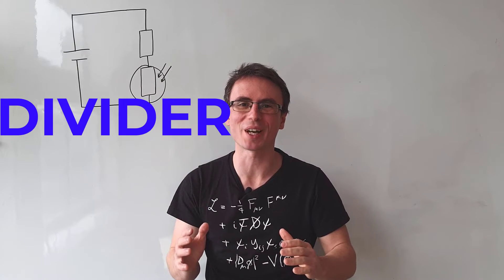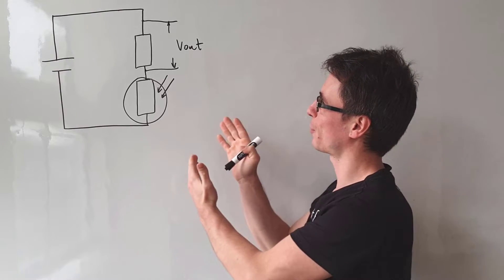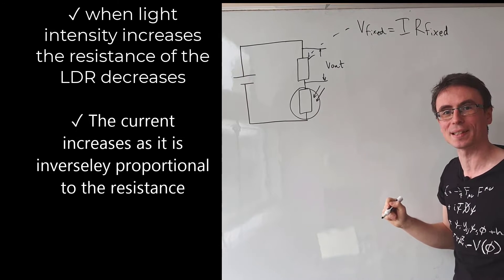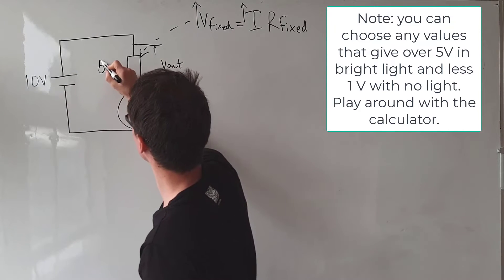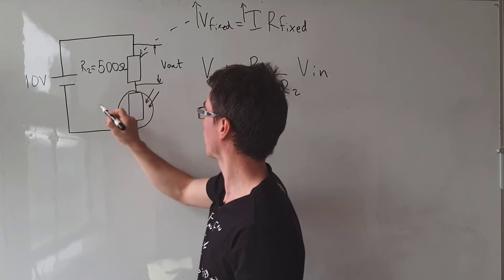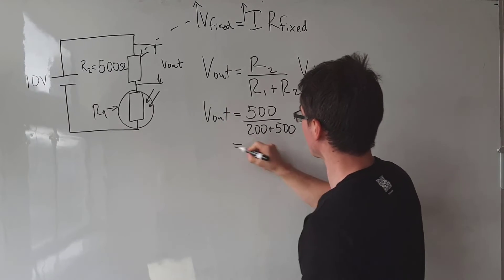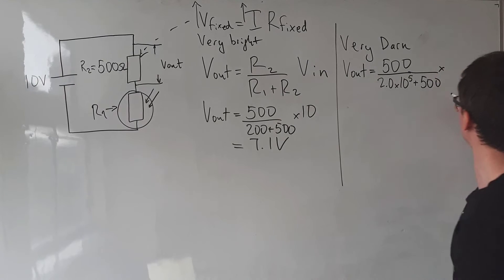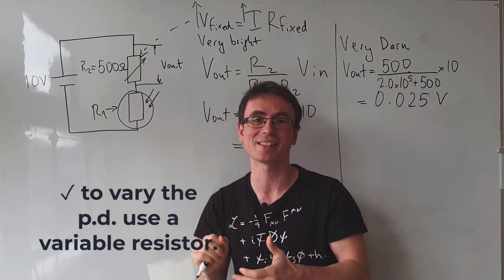DIFFICULT Potential Divider Question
Let's solve a 6 mark A Level Physics Question on Potential Dividers. This is Q6 from 2021 OCR Depth in Physics Question.
Chapters:
00:00 The Question
00:36 How the circuit works
01:50 Calculation in bright light
02:54 Calculation with no light